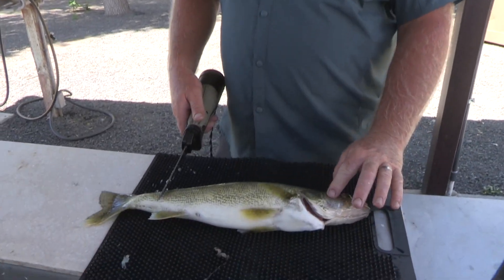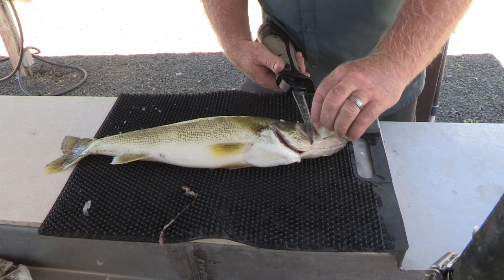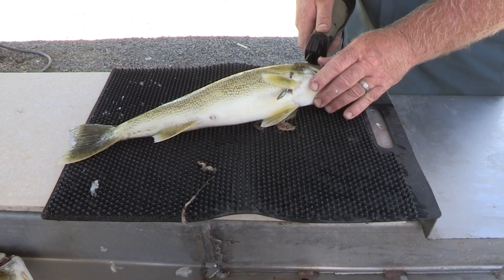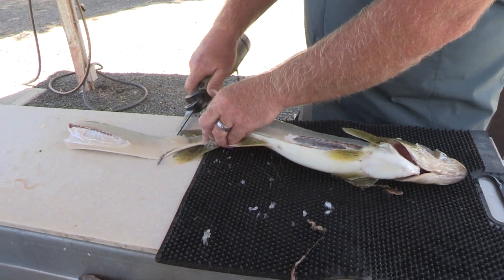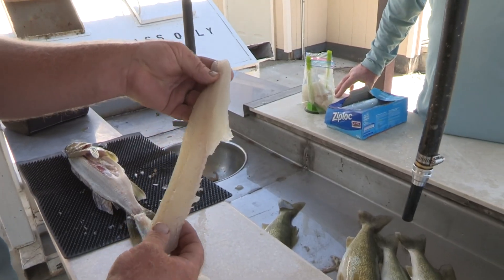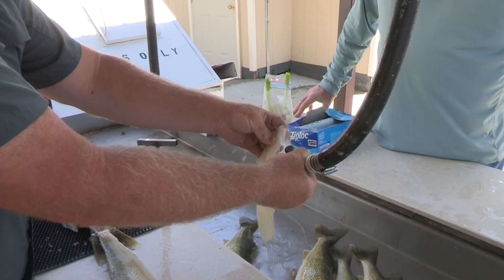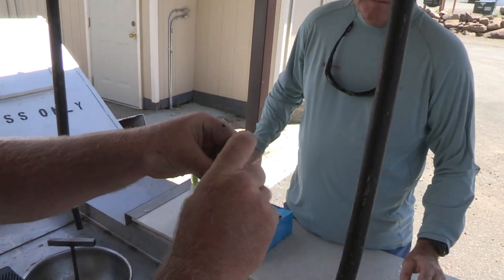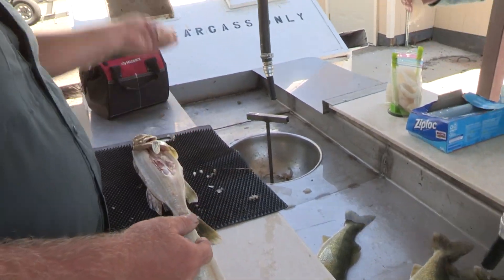How to fillet a walleye and remove the pin bones & red meat.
Shelby Ross demonstrates a great way to fillet walleye, or almost any white meat fresh water fish and remove the pin bones and red meat. If you catch walleye, perch, striper bass etc., you need to watch this. As seen in a episode of Angler West TV from Potholes Reservoir, WA.